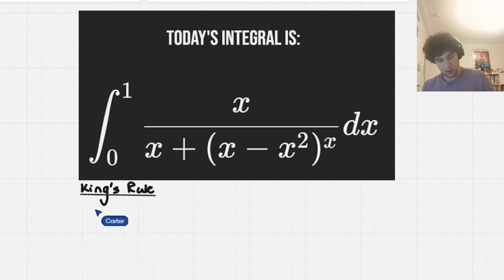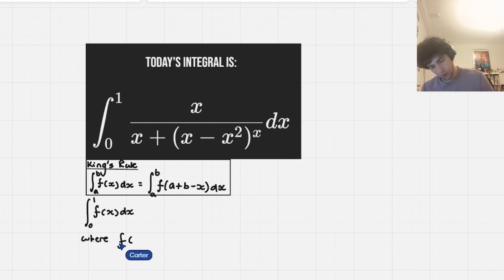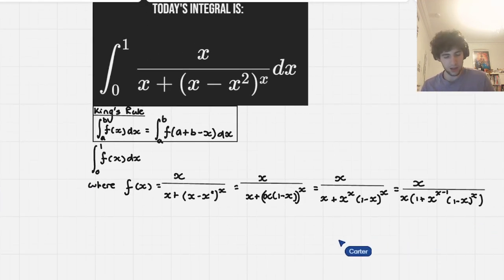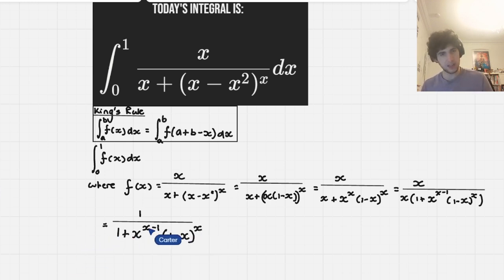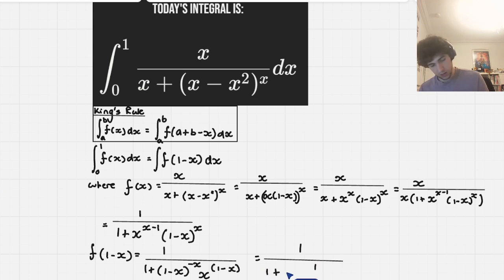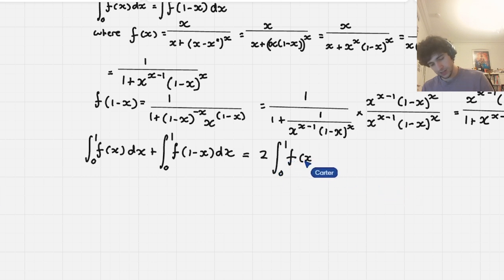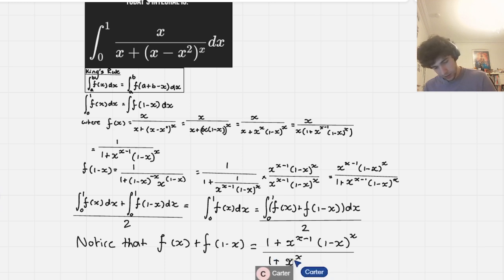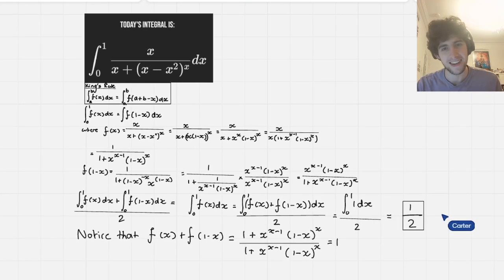Integral of the Day: July 17th 2025